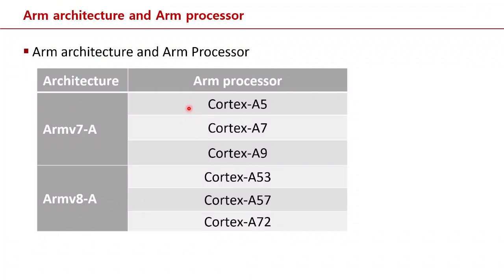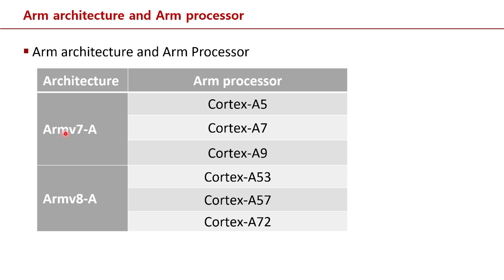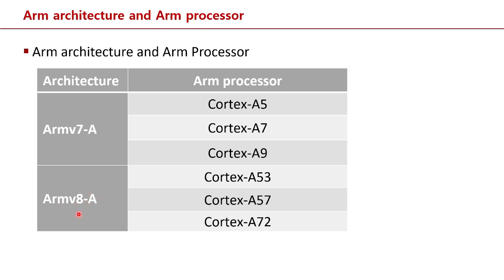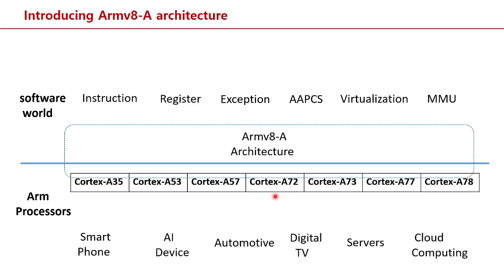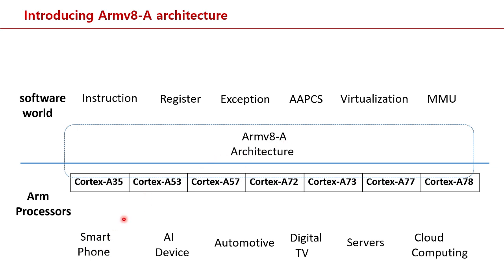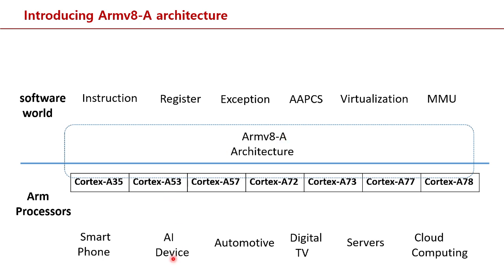Product line: Armv8-A and Armv7-A